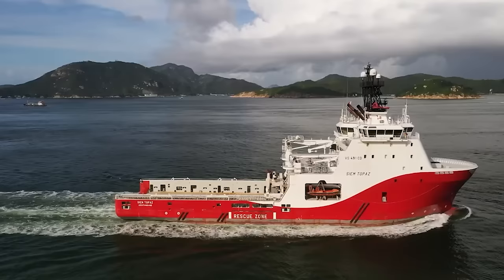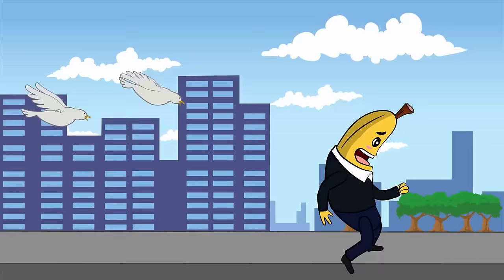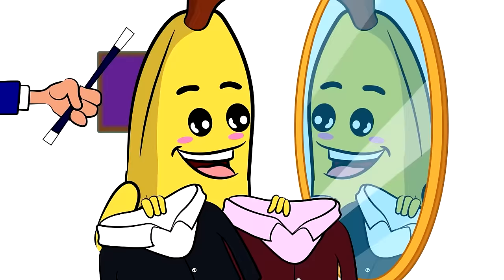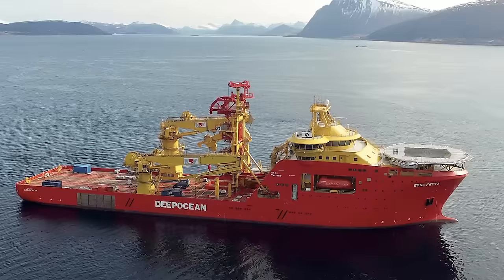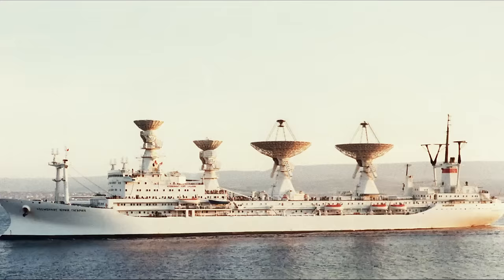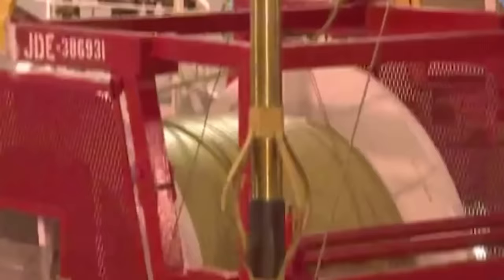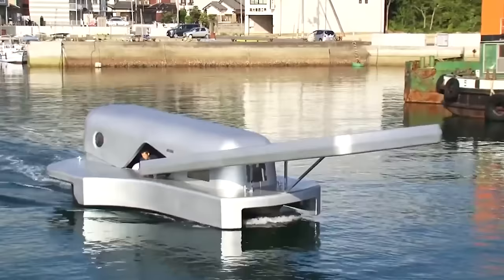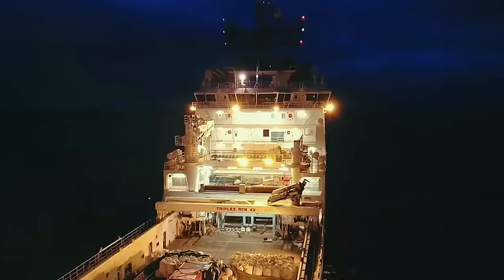The Ship That Will Change Transport Forever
today we're going to be taking all of you extremely lucky viewers for an adventure on the high seas and perhaps we'll even swing through a few sad old swamps and drop by a couple Grim dockyards along the way what an exciting outing indeed if you're bored with all the regular looking ships and boring shaped boats then I've got a wonderful treat for you we're about to explore some of the strangest of floating objects that we could find so without further Ado we bring you a carefully curated selection of the 20 weirdest ships in the world